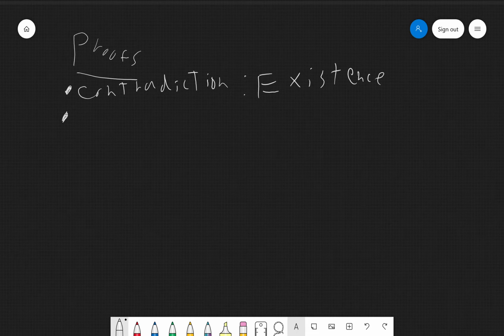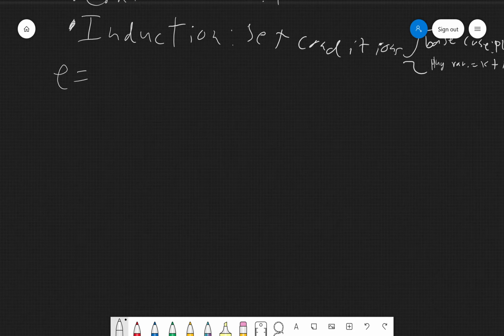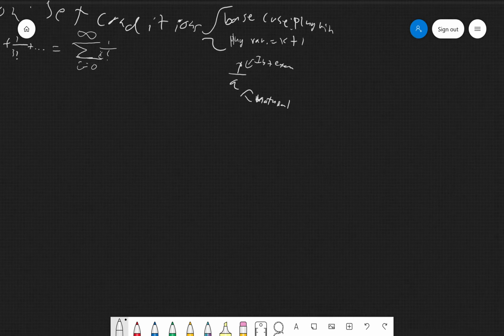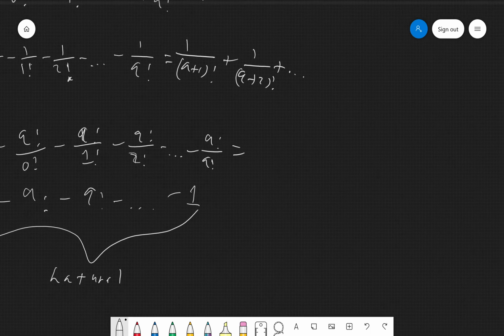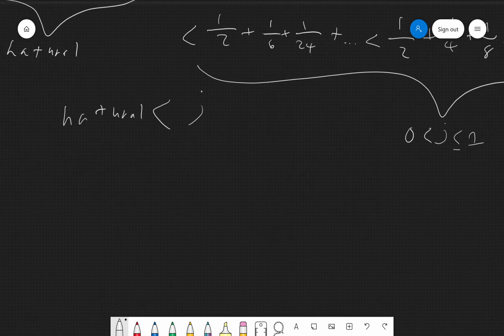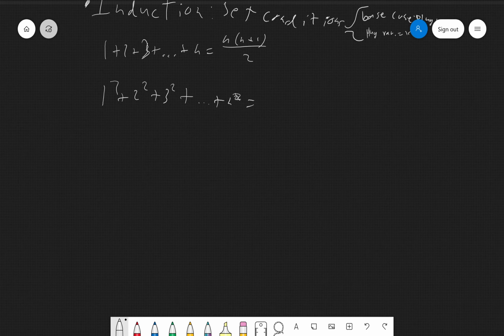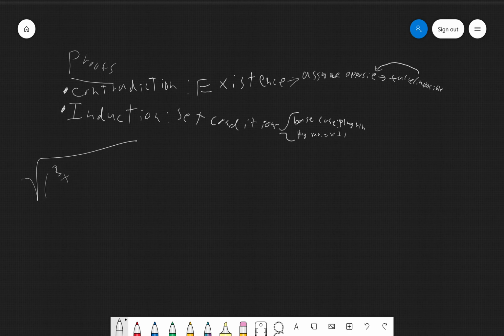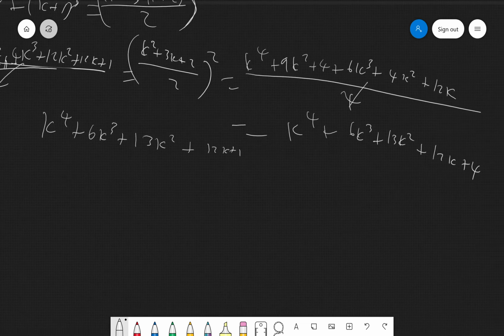Topics With Chamgus | ICNT | Proofs Part 1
ICNT stands for Intermediate counting and number theory

Contradiction and Induction to prove: e is irrational(from The German Fox), sum of natural numbers, sum of squares, sum of cubes, and  1 is not equal to 2 if 0 is not equal to 1.

Hang gingeneer